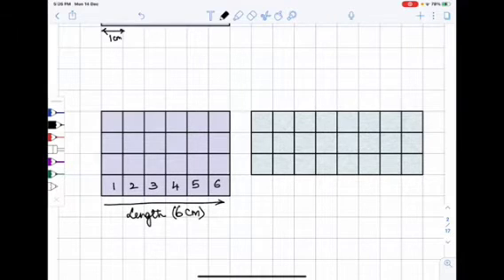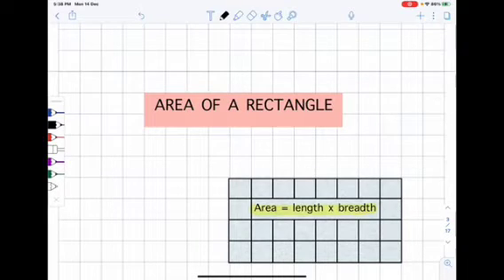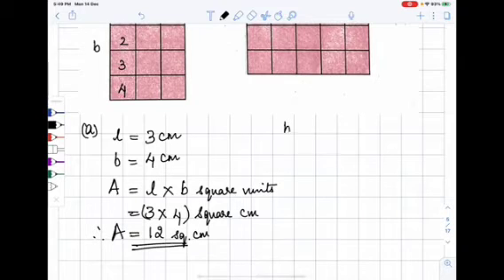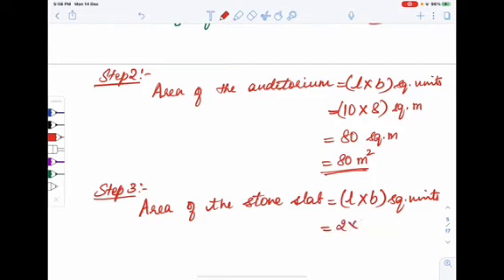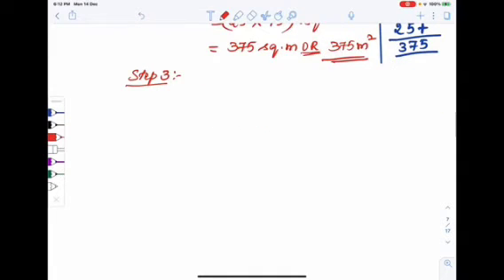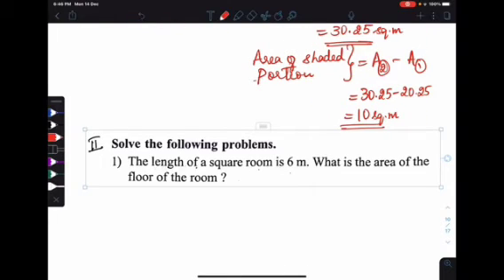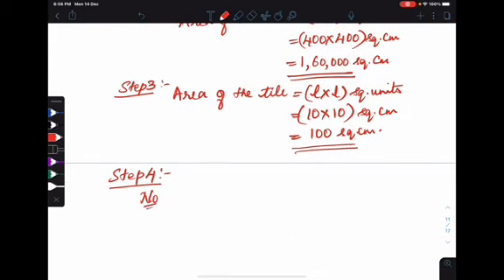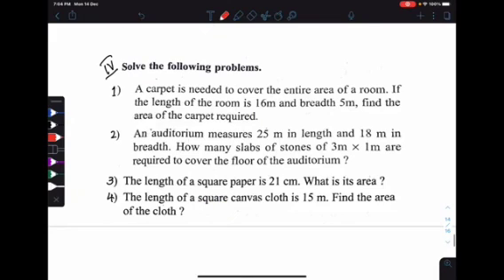SNVM V STD MATHEMATICS L - 9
Perimeter and area S - 2